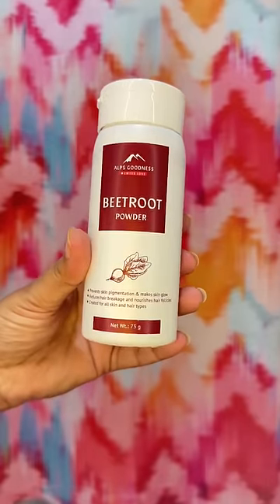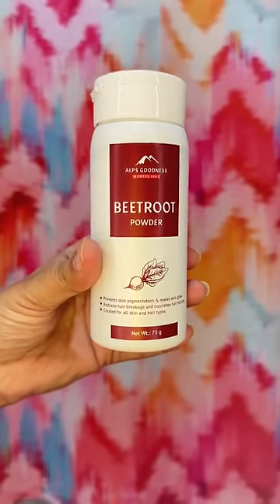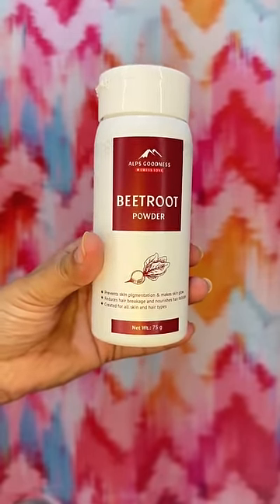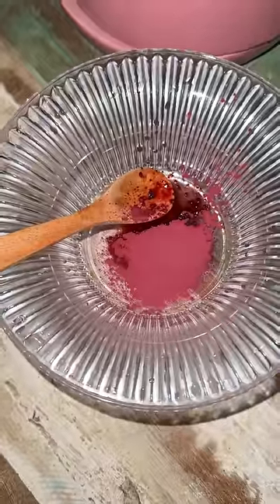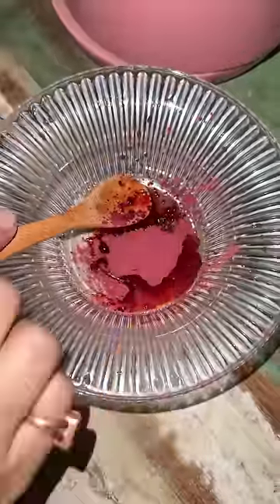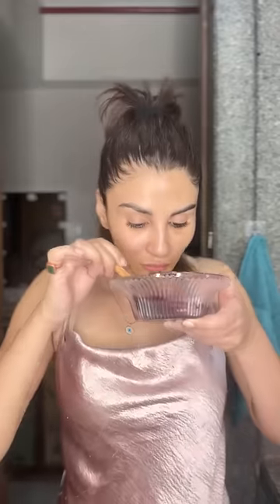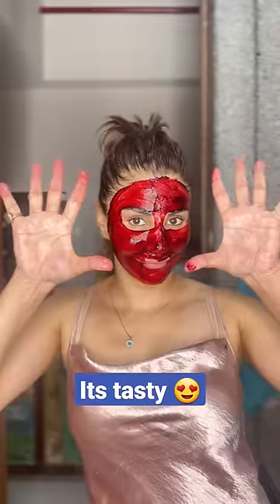Break up k baad ka Glow payein 🙀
Hello Friends,yeh acchi skin ko bhi aur nikharta hai, breakup ke baad ka natural glow bhi lata hai. my favorite Alps Goodness products are on sale! Buy 1 & Get 1 free on all their products from the 7th of April  Evening to the 8th of April. Click the link below and check out for yourself.